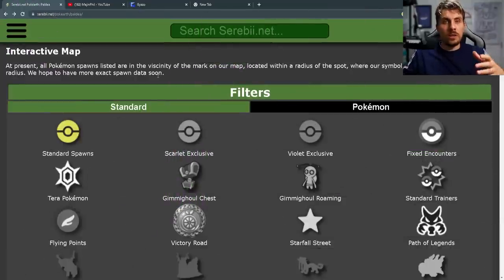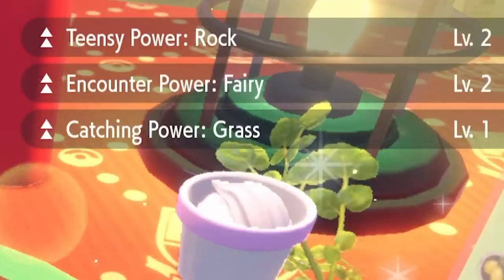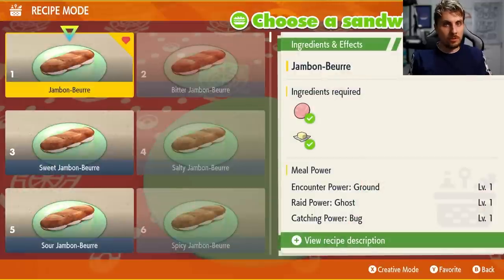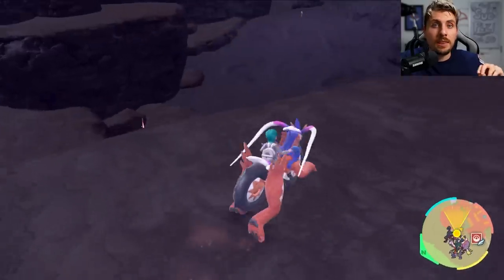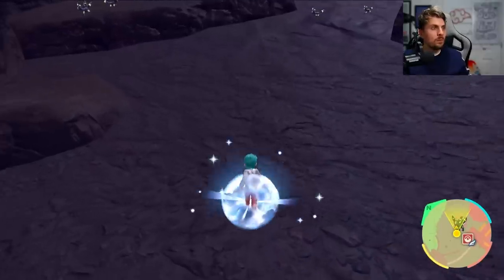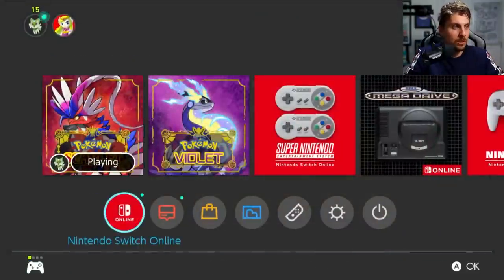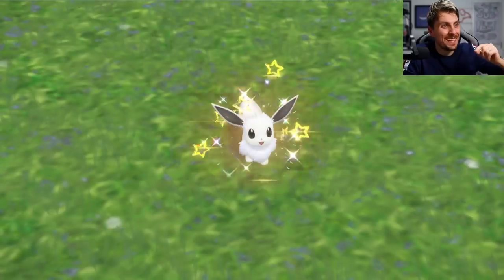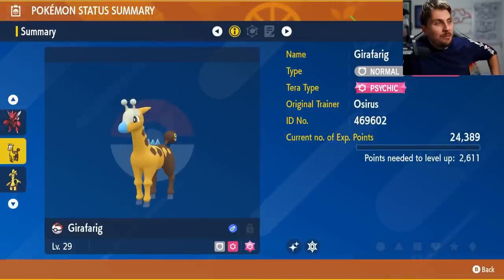How to Spawn RARE Mass Outbreaks FAST in Pokemon Scarlet and Violet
This video will go over how to use sandwich powers to spawn rare mass out break pokemon for shiny hunting mass outbreaks in Scarlet and Violet.